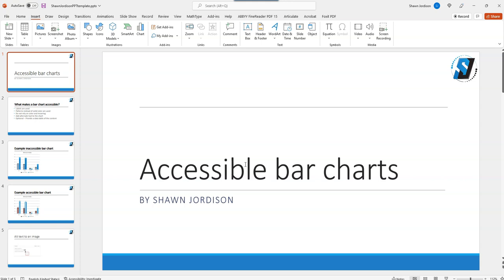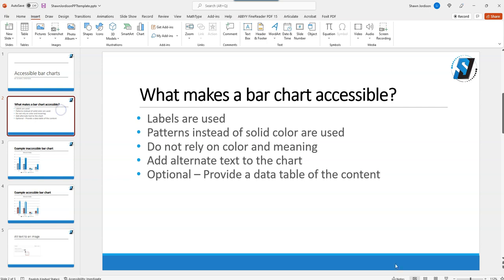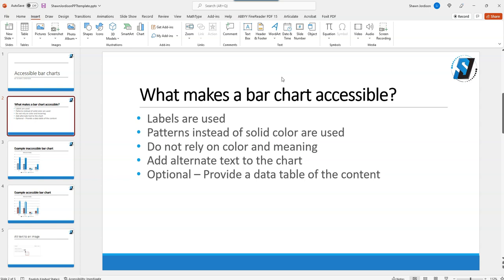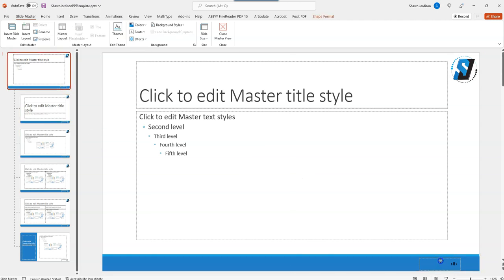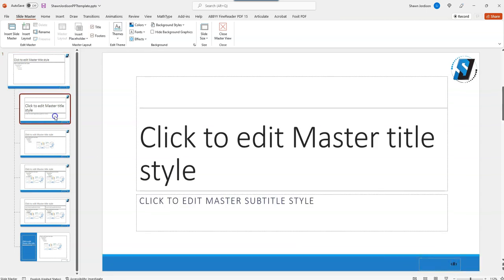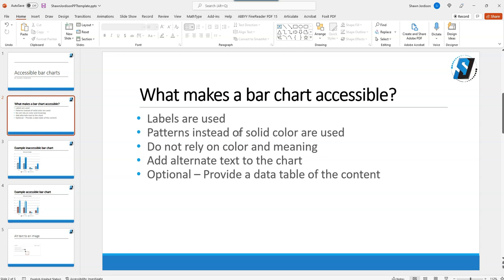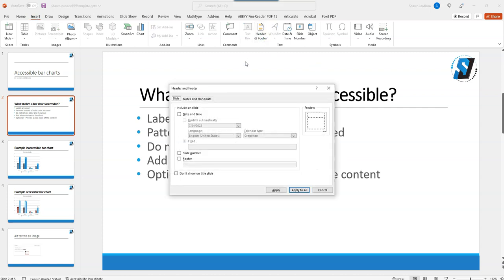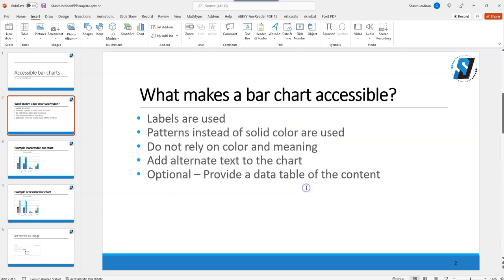How to add slide numbers to your PowerPoint Presentation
This video shows how to add slide numbers to your Microsoft PowerPoint presentation.

00:00 Introduction
00:14 Verify footer entry
00:38 Add slide number